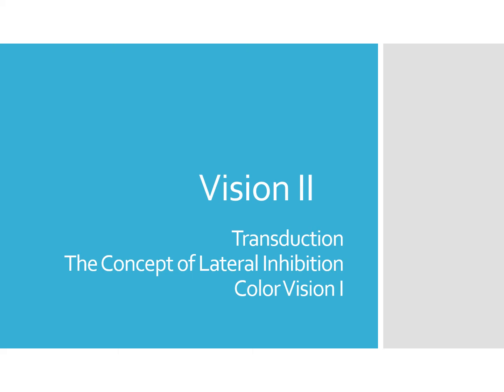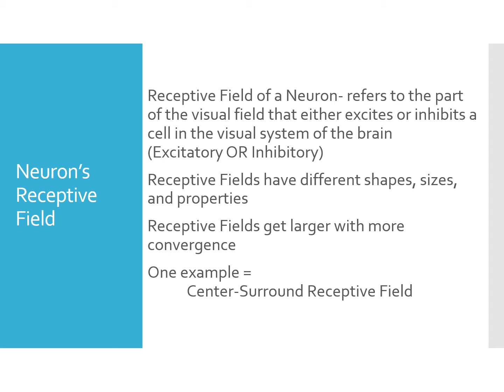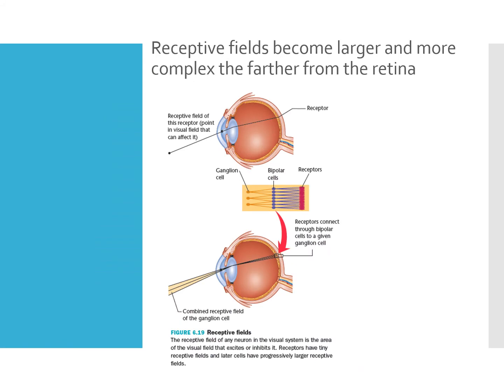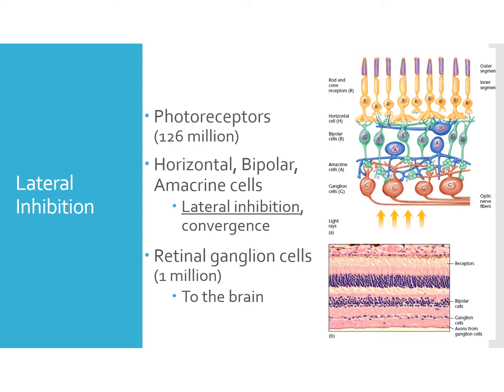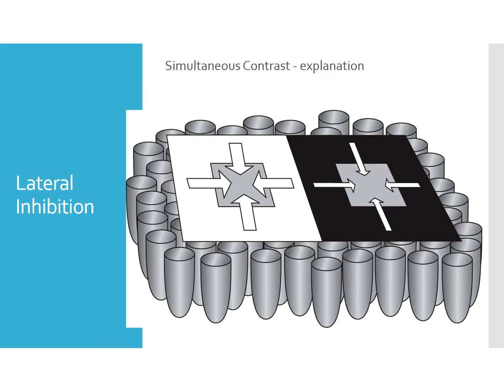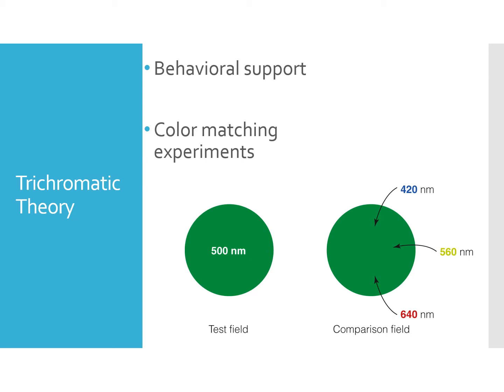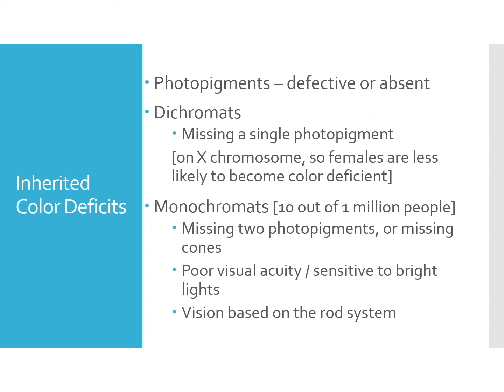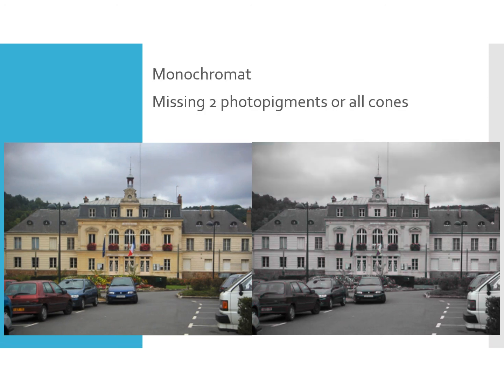PSYC460 Lecture15a Vision II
Vision II starts with transduction, discusses the concept of a neuron's receptive field, and then talks about lateral inhibition, as part of the communication that is occurring in the retina. Also, I start the discussion of color vision.